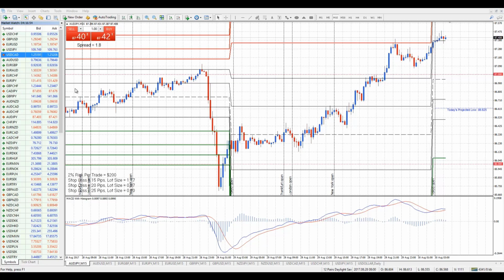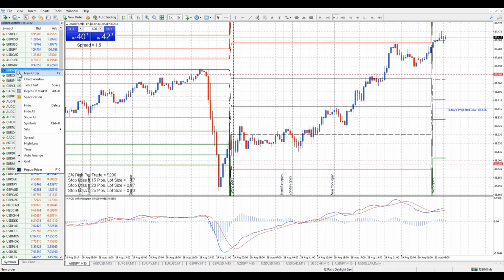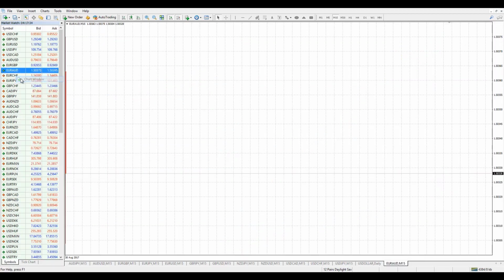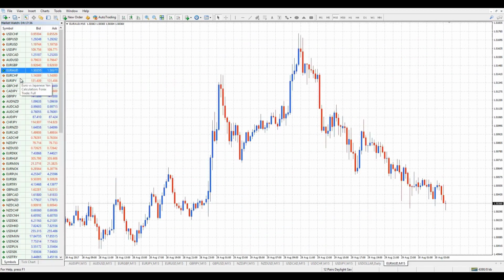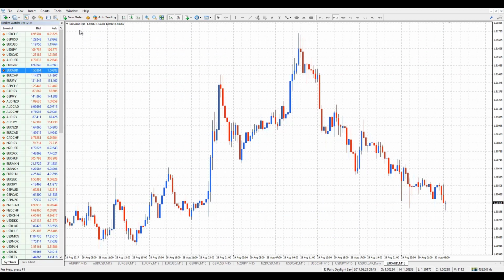MT4 Tutorial | How To Open A New Chart From The Market Watch